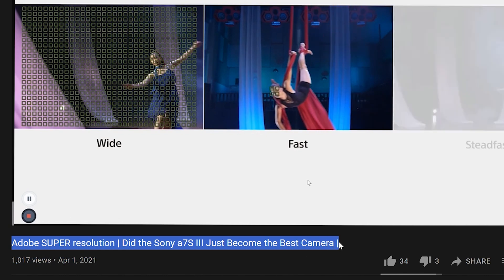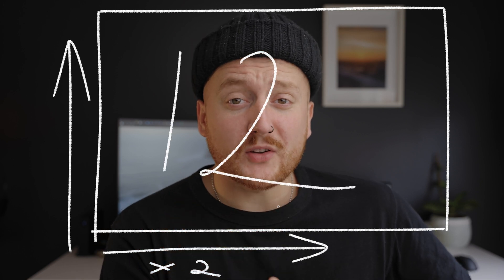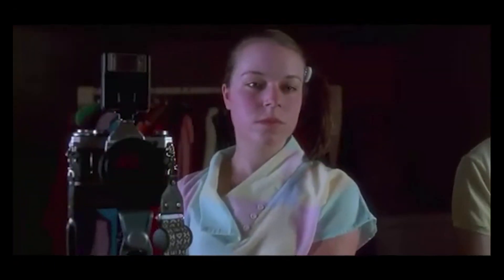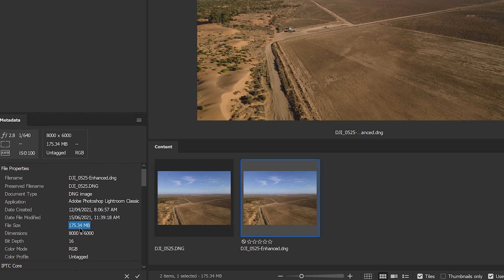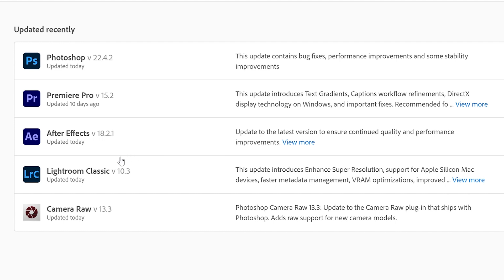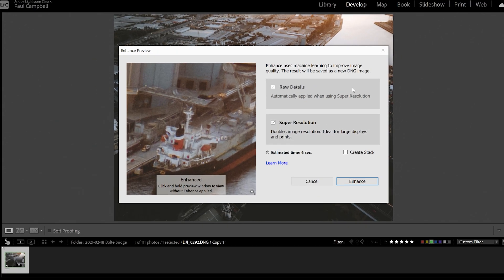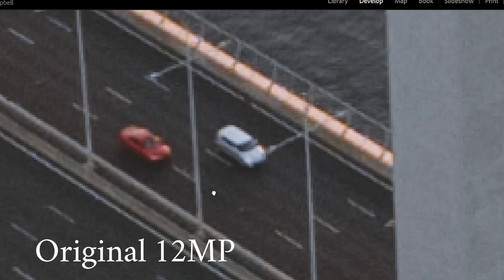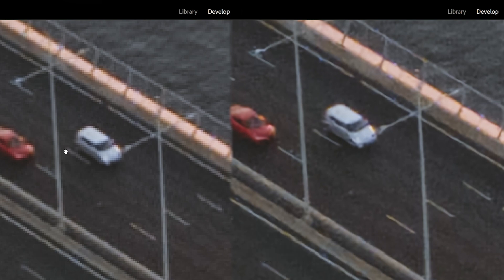This is how to use SUPER resolution in lightroom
How to use SUPER resolution in lightroom - Hey Youtube Family, Adobe has now realised the Super Resolution Update to Lightroom classic users. This feature was rolled out firstly into Photoshop back on March 8 2021.  Wondering how to access this new tool? or curious about the PROS & CONS?  I take you through all of this in just over 3 minutes, no time wasted.

00:00 - Intro
00:27 - Pros
00:55 - Cons
01:12 - Best result
01:22 - How too
01:51 - Comparrson
2:47   - Outro

My gear
Sony Alpha
SIgma 24-70mm
DJI Drone
Sony 70-200